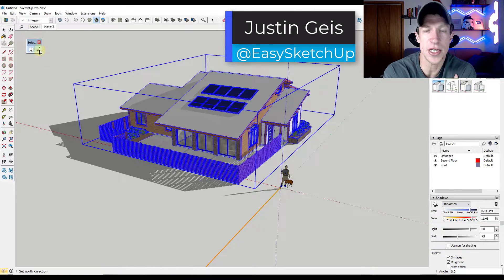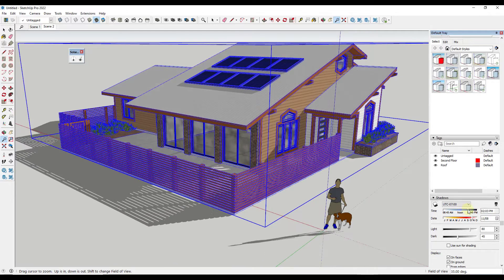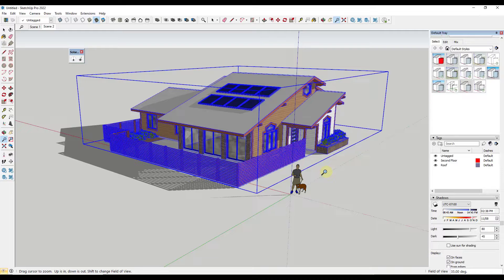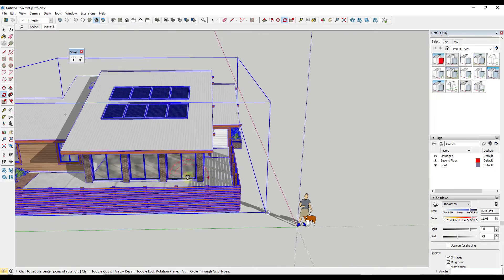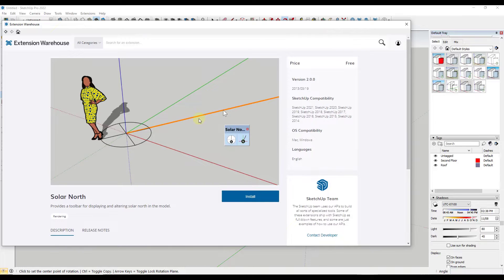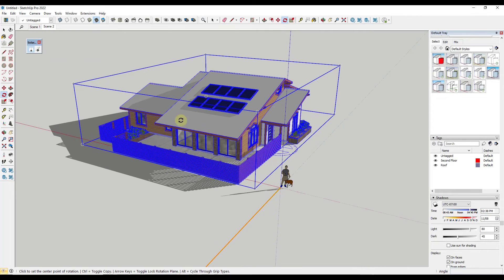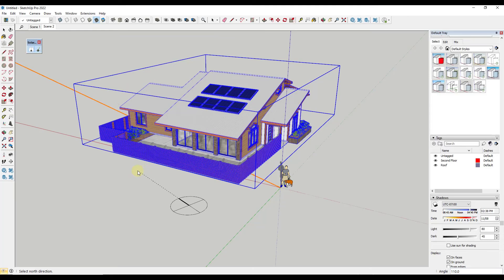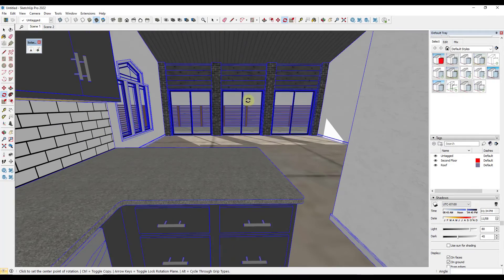Set Shadow Direction with the SOLAR NORTH Extension!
In this video, learn to use the free Solar North extension for SketchUp to set the direction of the shadows in your models!

TIMESTAMPS
0:00 - Introduction
0:12 - How shadow direction works in SketchUp
1:13 - Where to find the Solar North extension
1:48 - Setting the north/shadow direction with Solar North